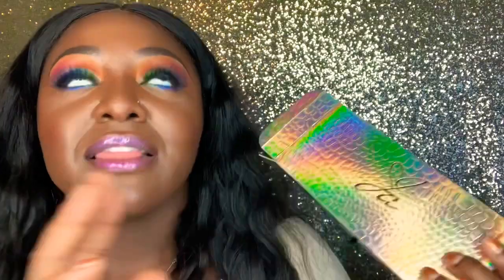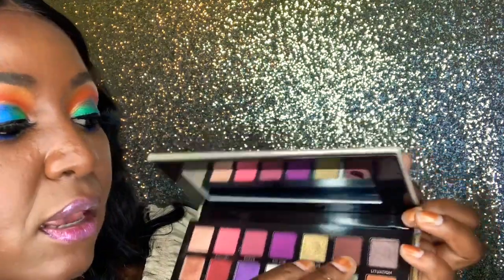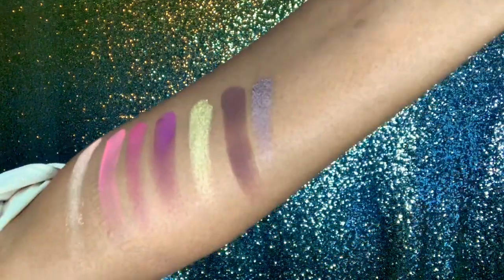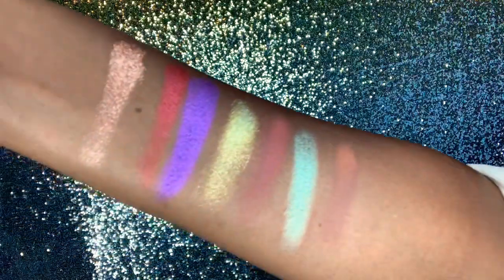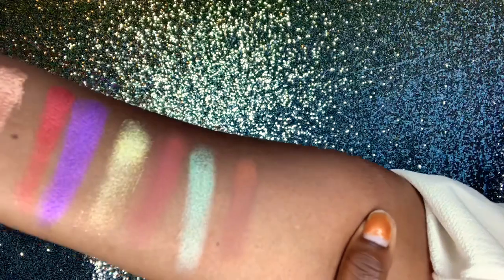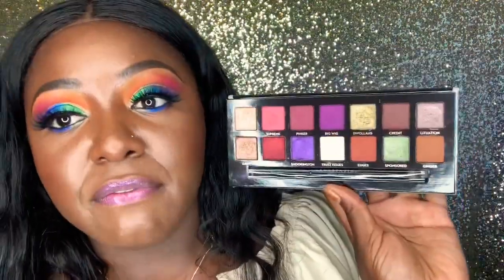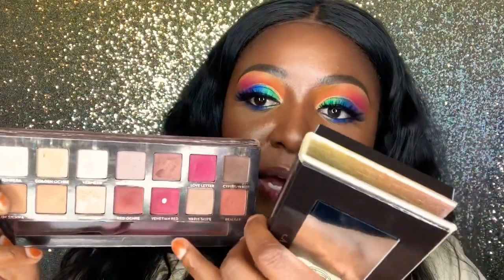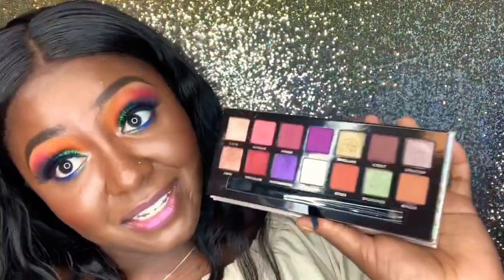HONEST REVIEW - Jackie Aina palette x ABH